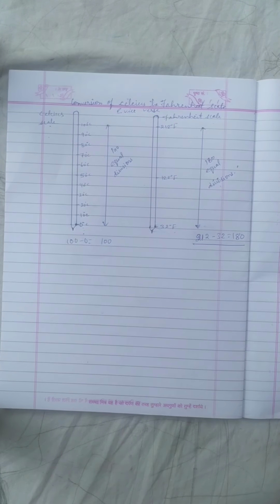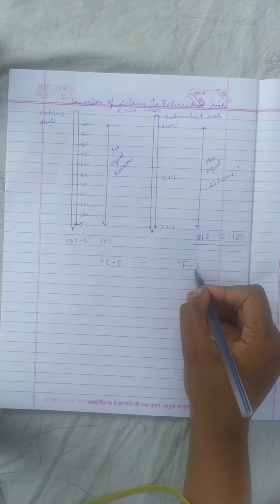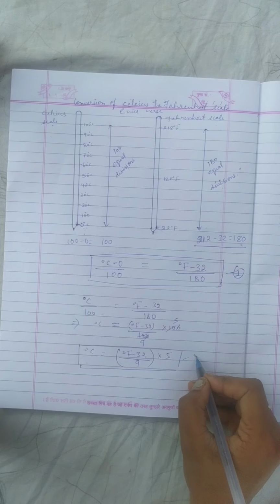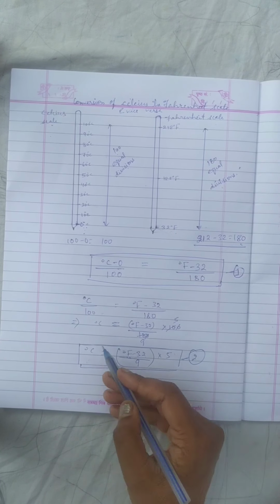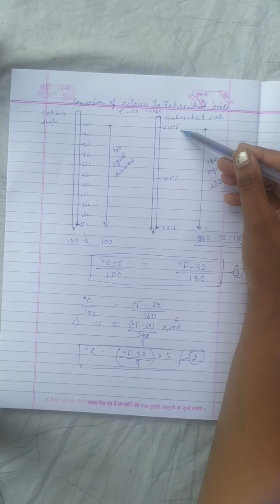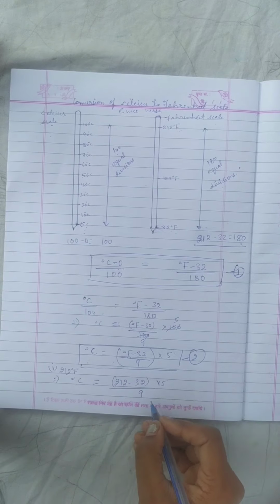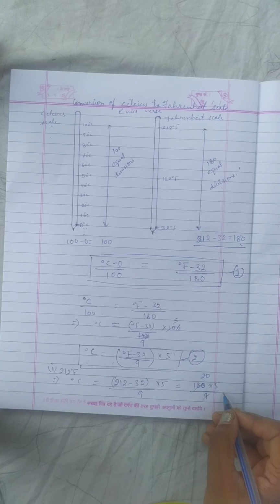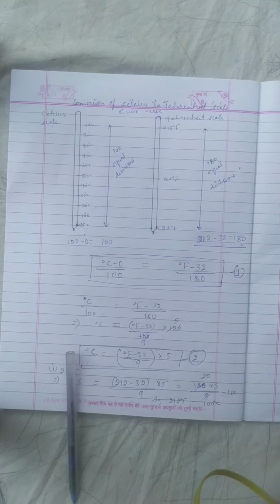Conversion of temperature from celcius to fahrenheit scale & vice versa.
Hello everyone, learn easily how to convert temperature from celcius scale to fahrenheit scale and vice versa.